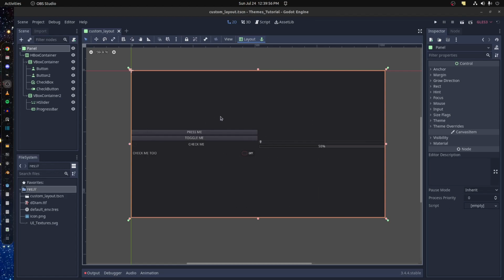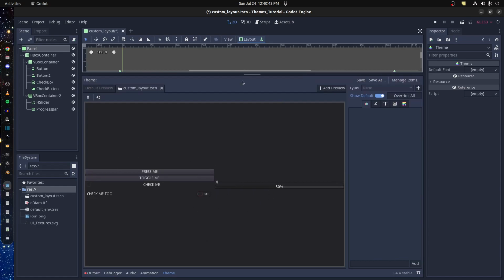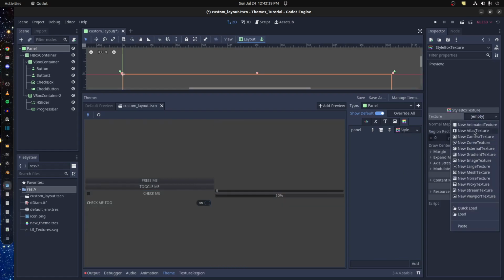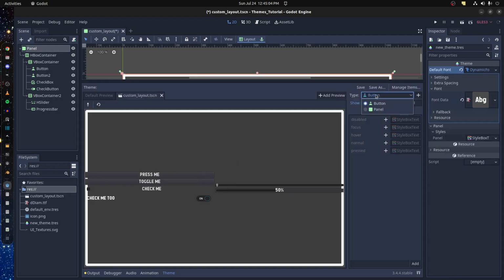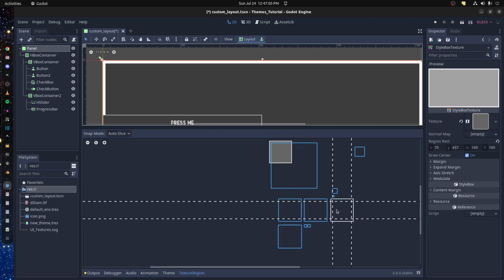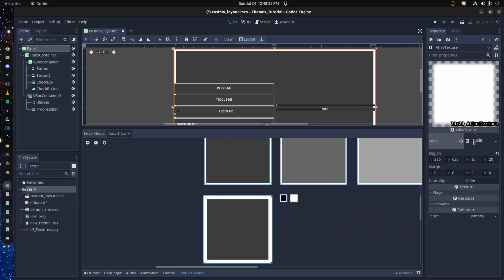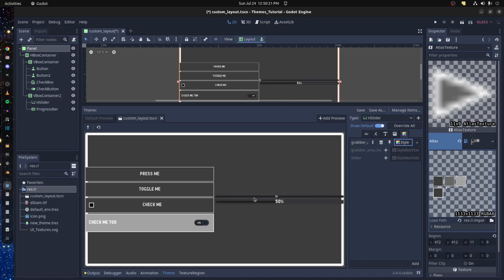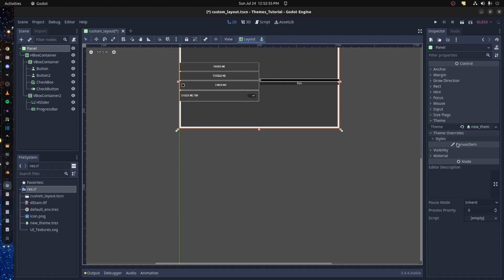Godot Custom UI Themes Tutorial